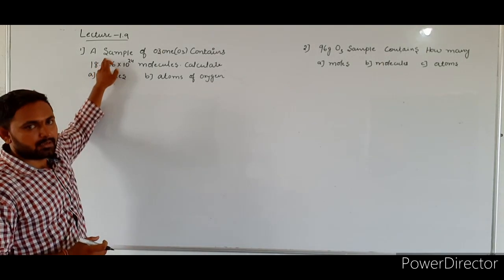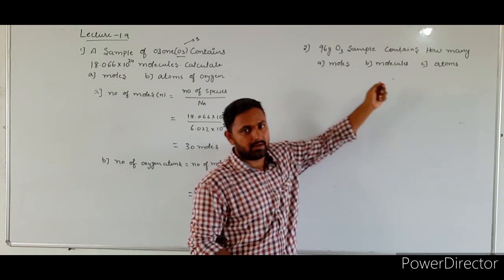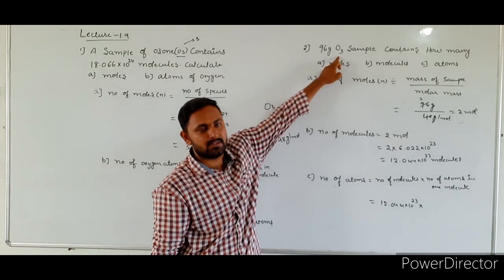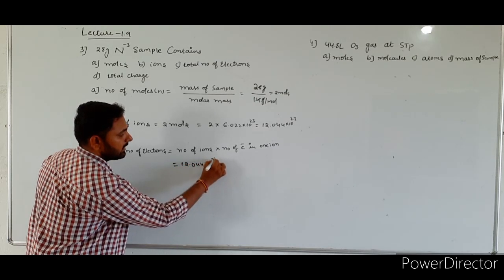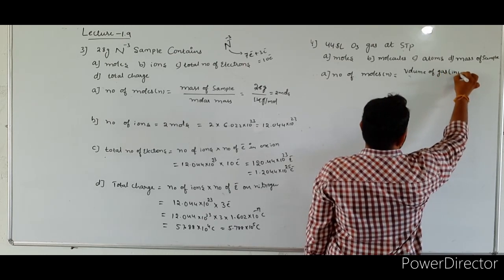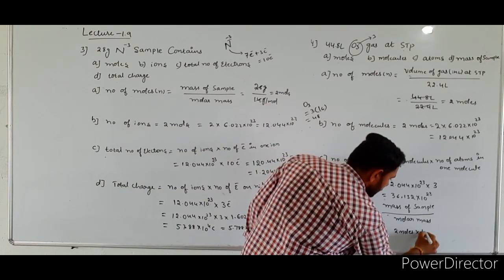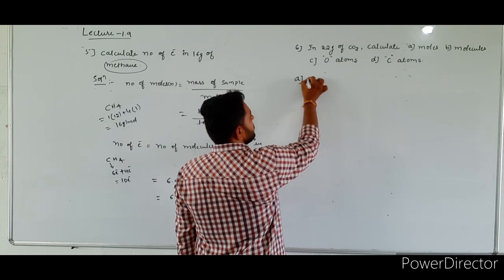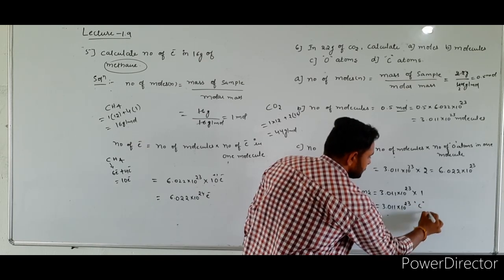Lecture 1.9 Some Basic Concepts of Chemistry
Numericals Based On Mole Concept